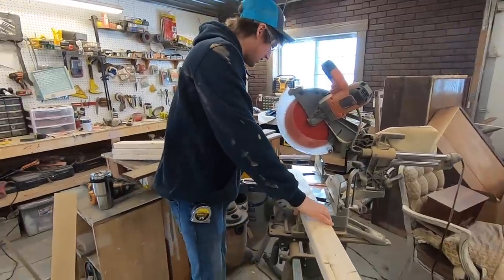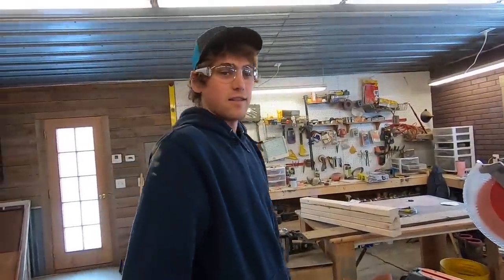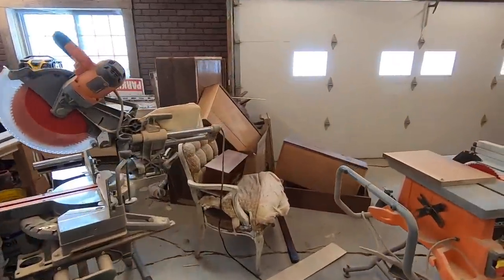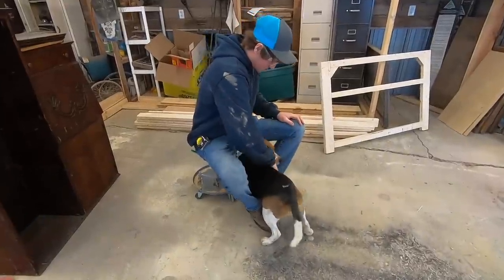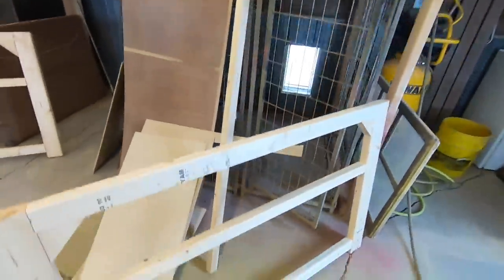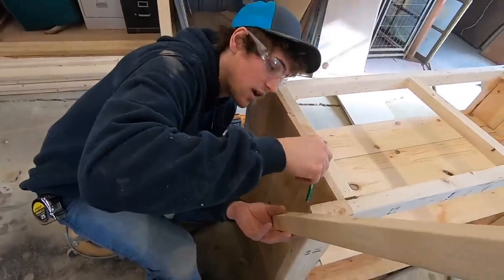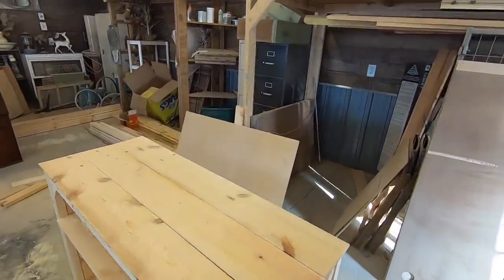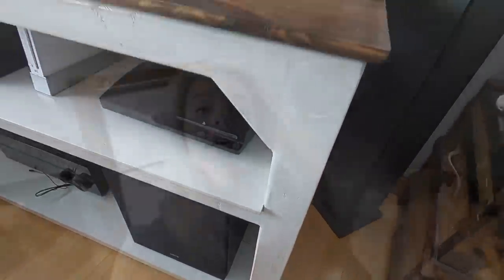Chets Doing Carpentry??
Chet and Nikki Build a entertainment center for a Birthday Gift.
Meet our puppy Toby.

We enjoy to share our part in agricultural with you and show our followers the ups and downs of farming.

Imovie